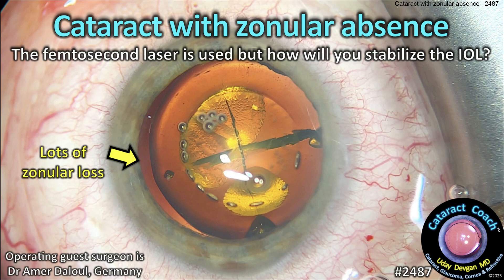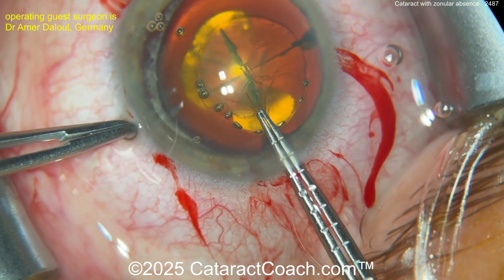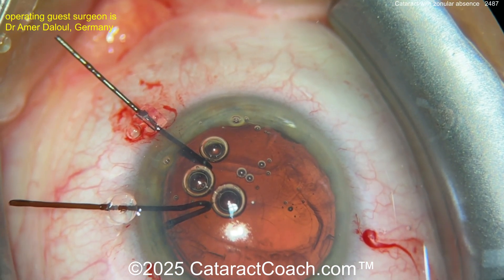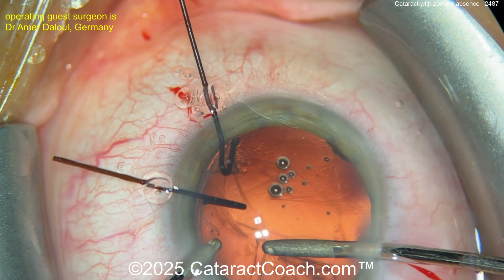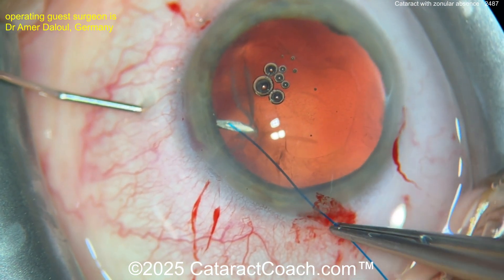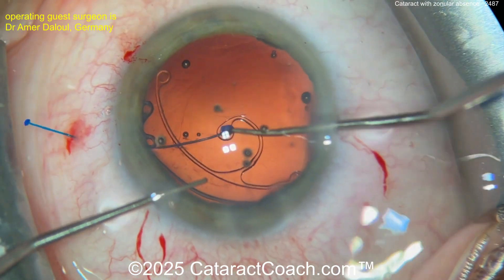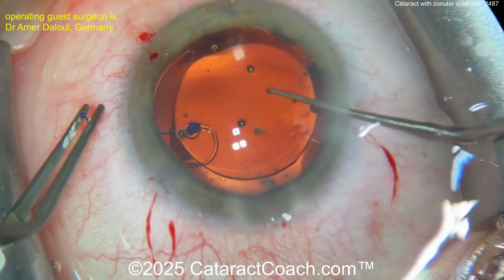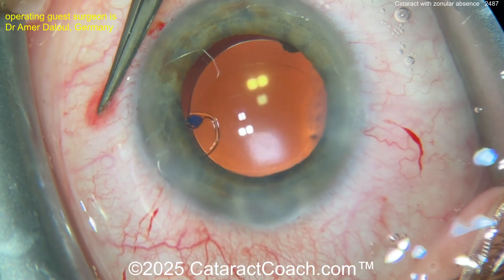CataractCoach™ 2487: femto laser cataract with zonular absence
In most cataract surgery cases, the femtosecond laser does not offer any advantage over a proper capsulorhexis performed by an expert surgeon. However in some cases, this the one shown here there can be a benefit of using the femto laser to perform the capsular opening. In this case about half other zonular support is gone and the cataract has decentered. The femtosecond laser can create an anterior capsular opening without requiring counter traction from zonular support.